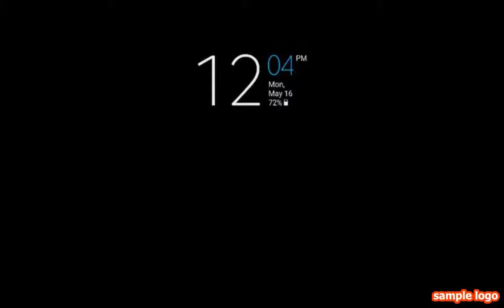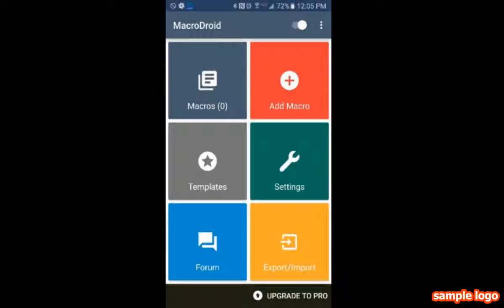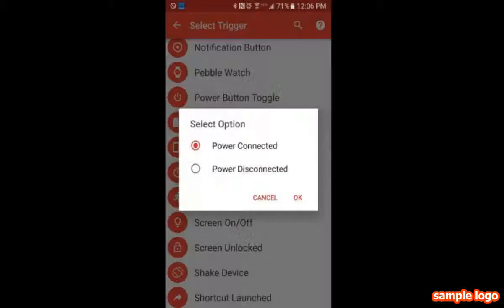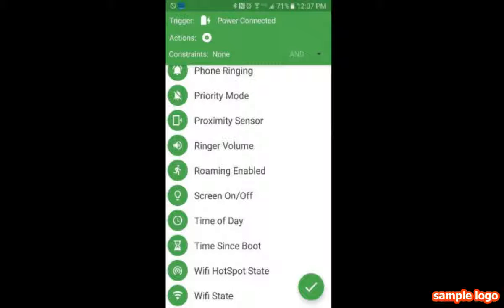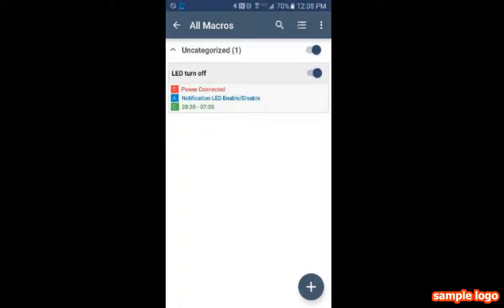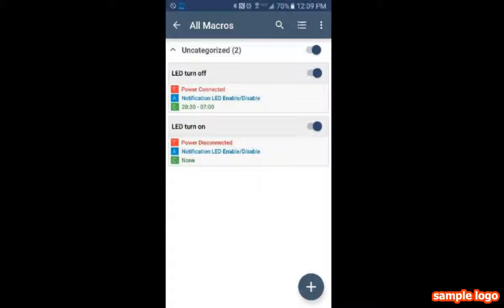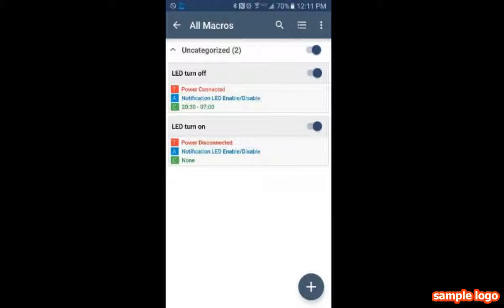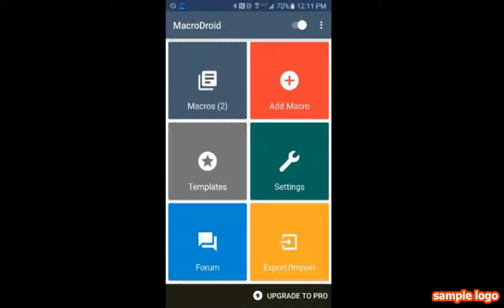Samsung S7 (S7 edge) - disable the LED at night while charging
LED Blinker, Light Flow, and Tasker didn't work for me, but this did (MacroDroid):